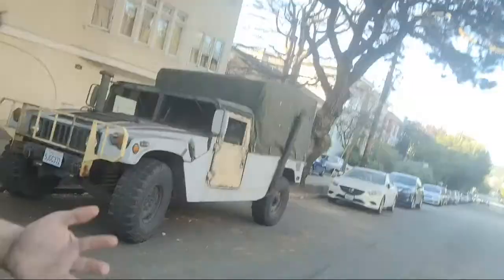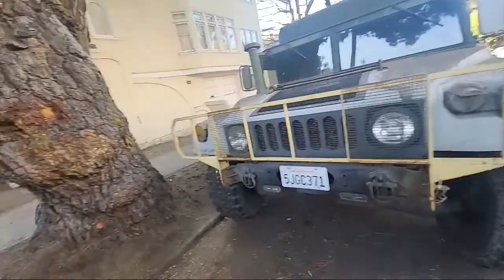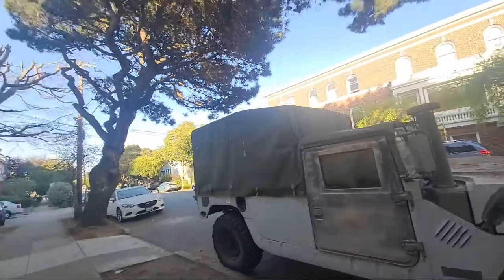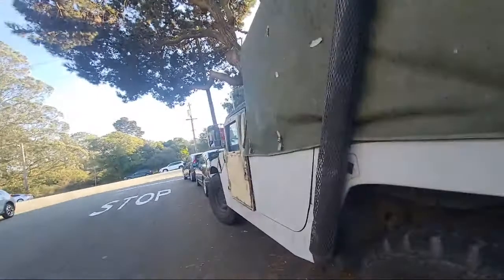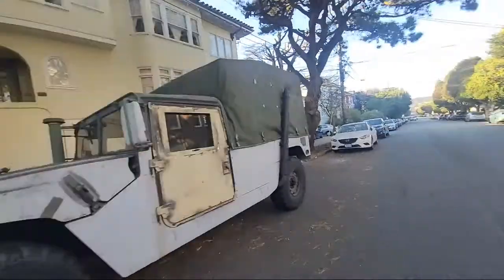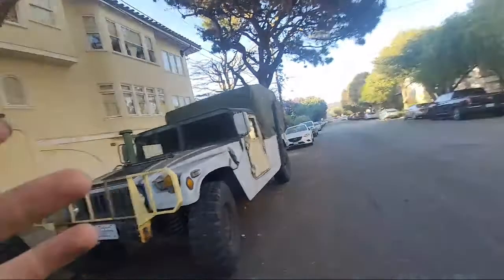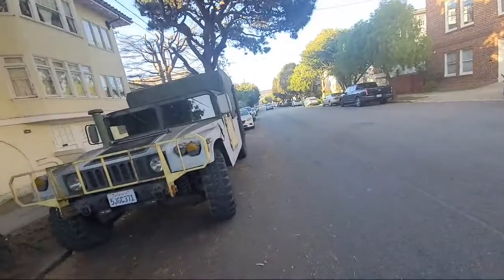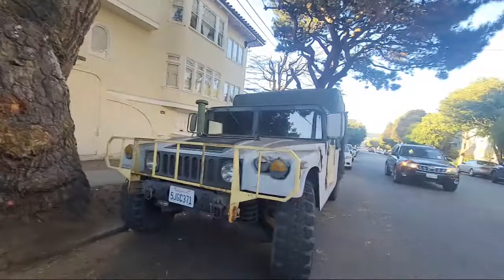the hummer ev vs old hummee